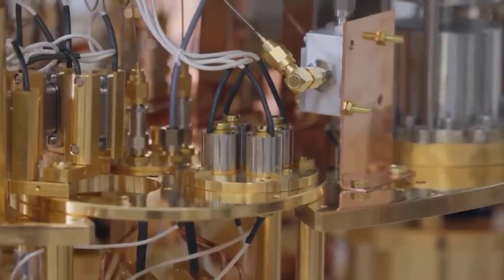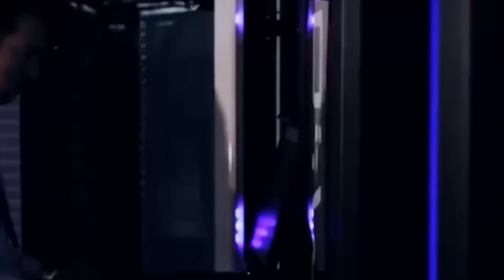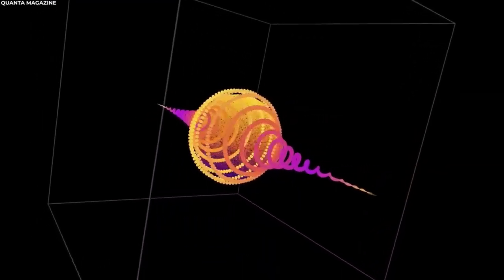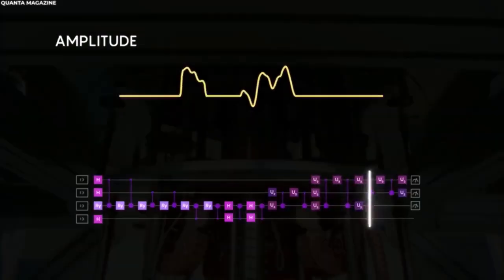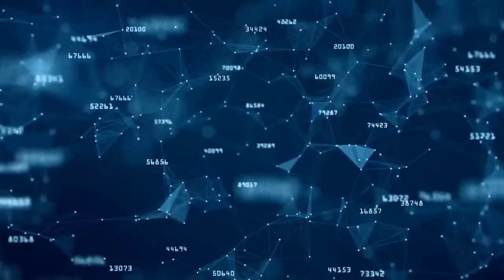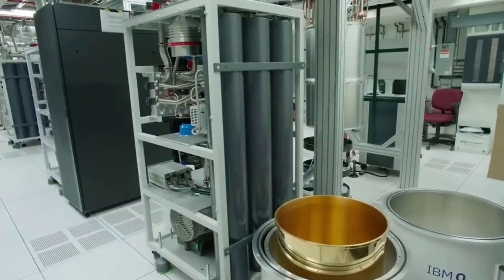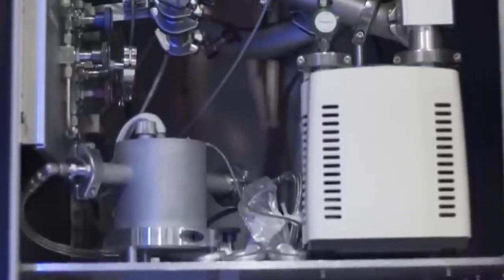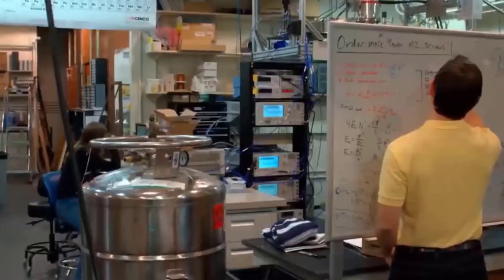Michio Kaku: ''Quantum Computer Just Shut Down Later It Disclosed This!''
Quantum Computers bring mind-blowing computational capabilities, as they can explore countless states and possibilities in parallel. here's where things get even more amazing. Qubits can exhibit entanglement, a remarkable phenomenon in which the state of one qubit becomes intrinsically linked to the state of another qubit, regardless of their physical separation. This entanglement property gives quantum computers exponential computational capabilities, harnessing the power of interconnected qubits to solve complex problems.